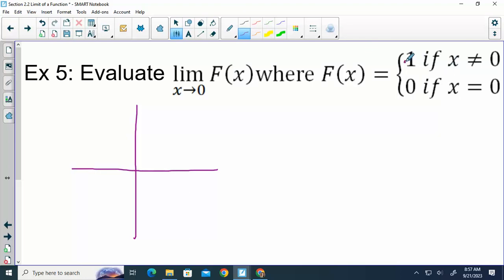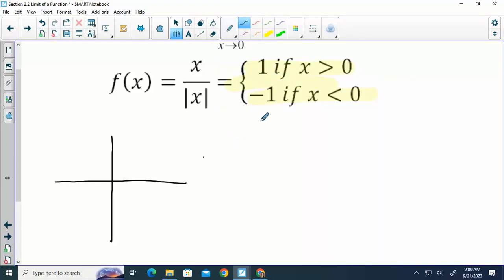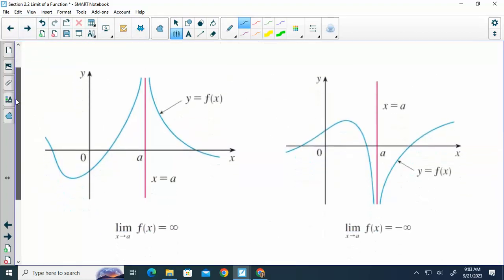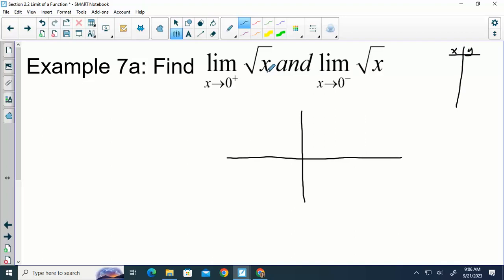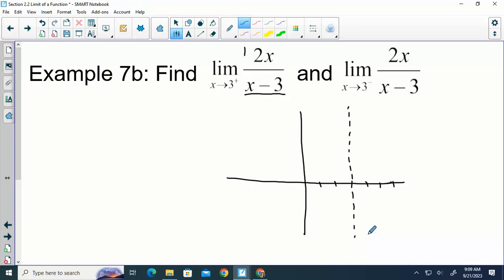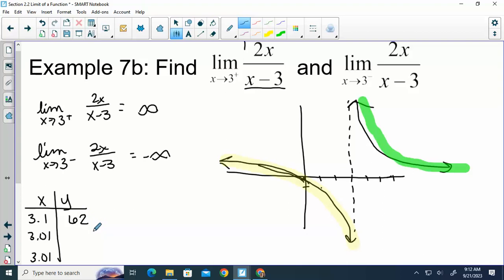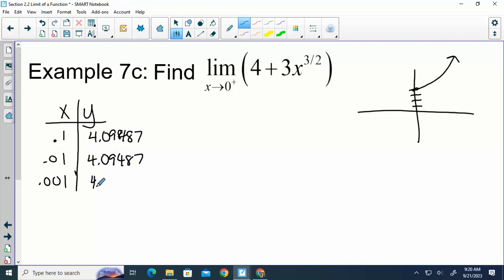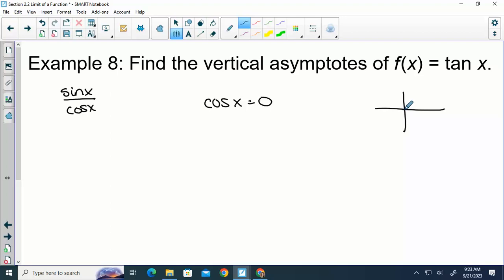Section 2 2 Sept 21